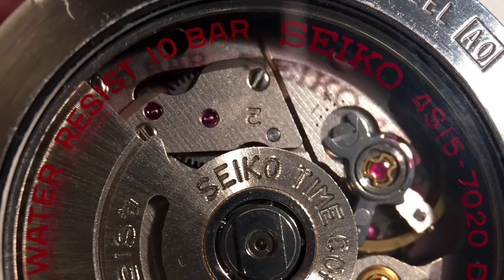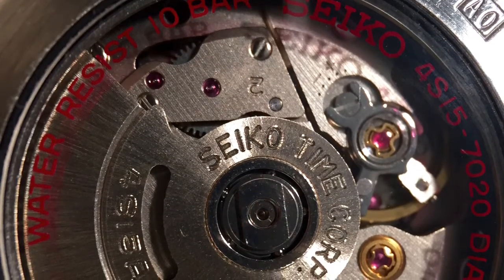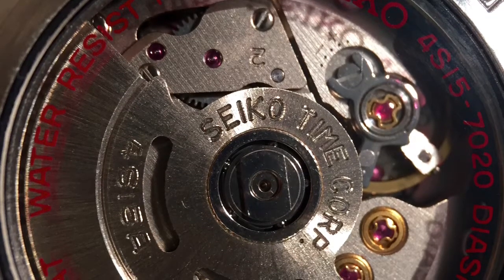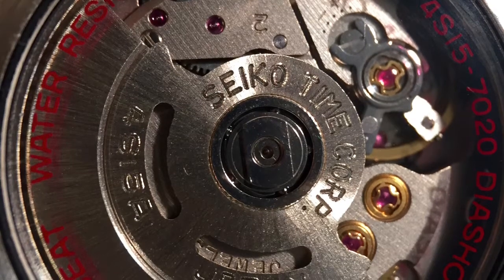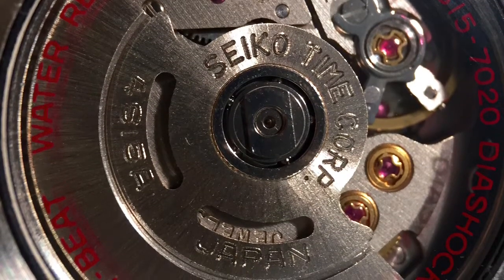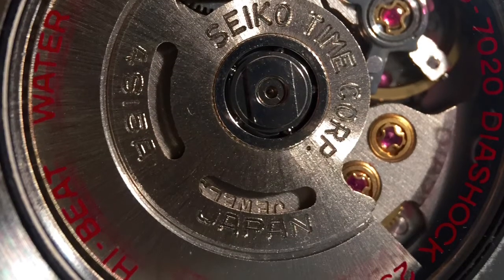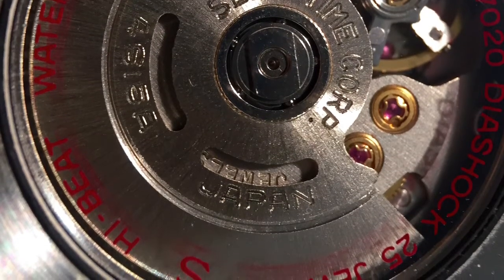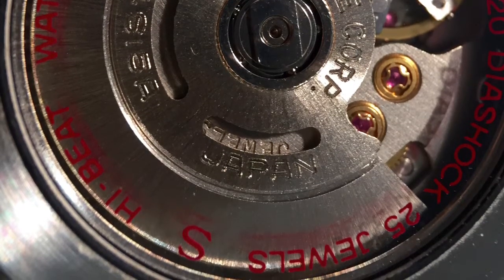Thoughts On In House Watch Movements (Podcast # 2)